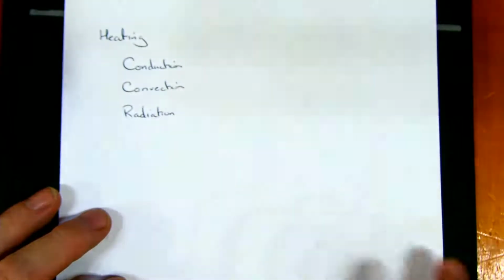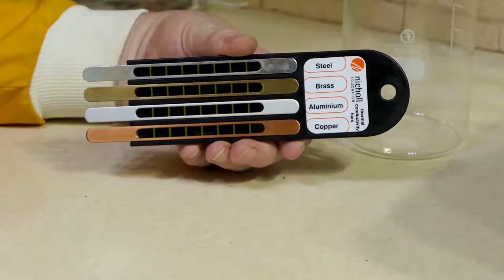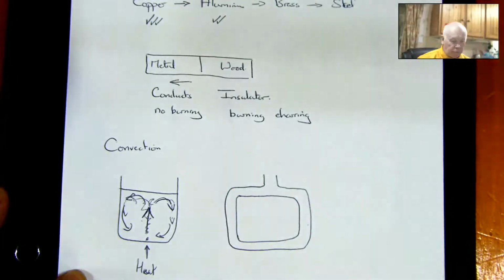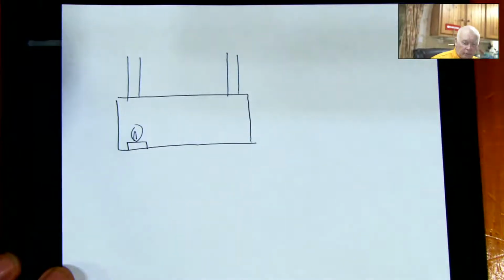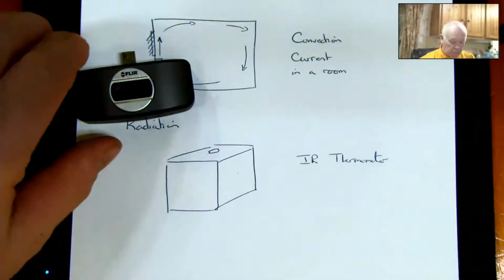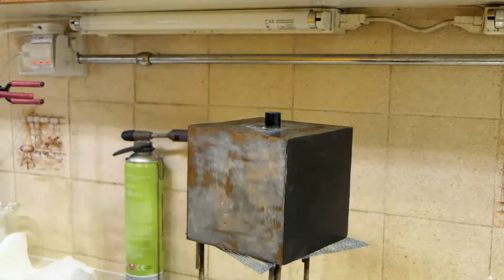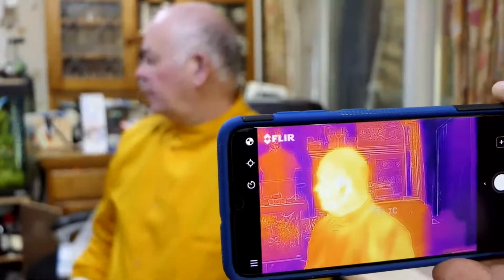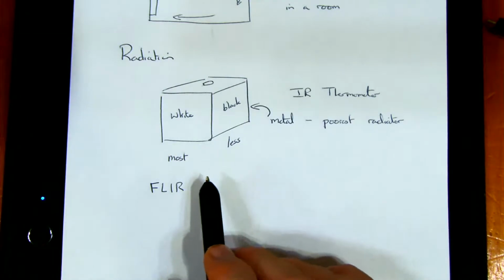GCSE Physics Topic by Topic | Energy Transfer by Heating